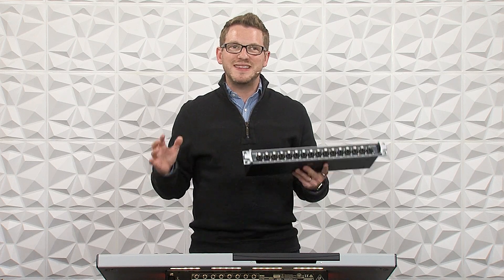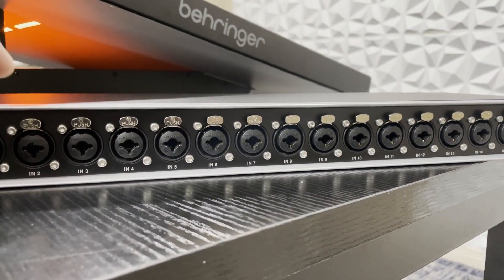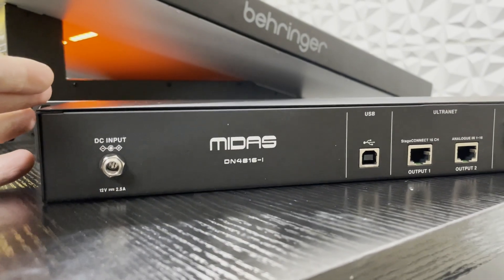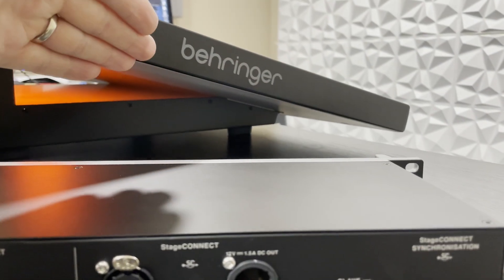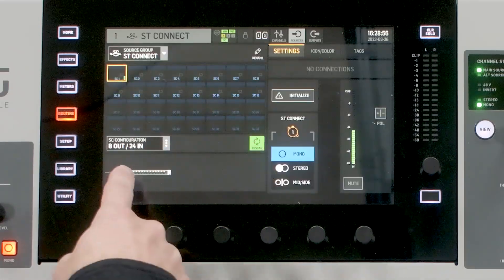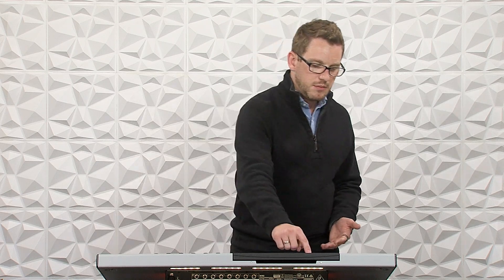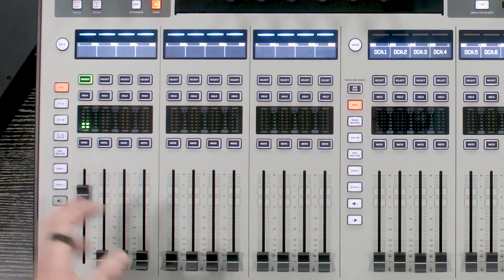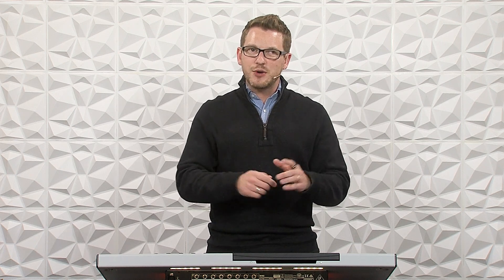StageCONNECT - Midas DN4816-I Setup with the Behringer Wing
StageCONNECT allows 32 channels of audio down a single XLR cable! The Midas DN4816-I is a StageCONNECT device that works with the Behringer Wing to allow for 16 inputs out of a single RU space. In this video I teach you how to connect the DN4816-I with the Wing!

Chapters:
00:00   Intro
00:14   Midas DN4816-I Overview
00:58   Connections on the Midas DN4816-I
03:44   Configuration on the Behringer Wing for StageCONNECT
06:16   DN4816-I Trim for Preamp
07:03   Conclusion